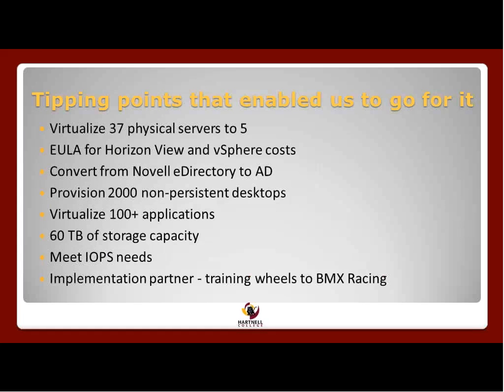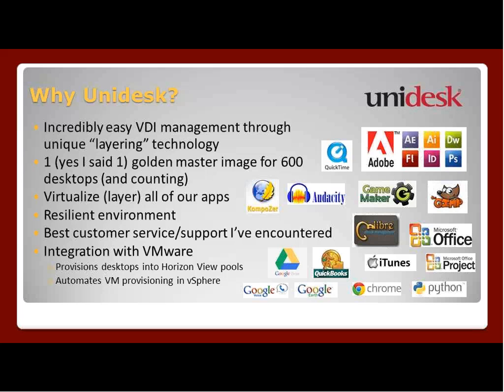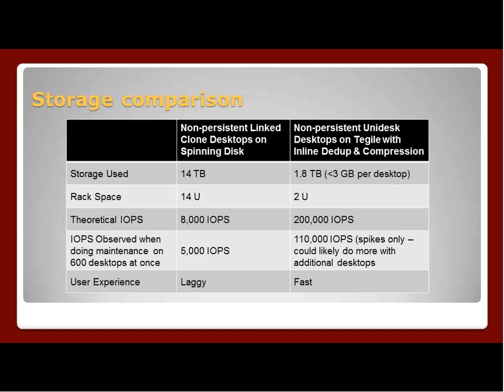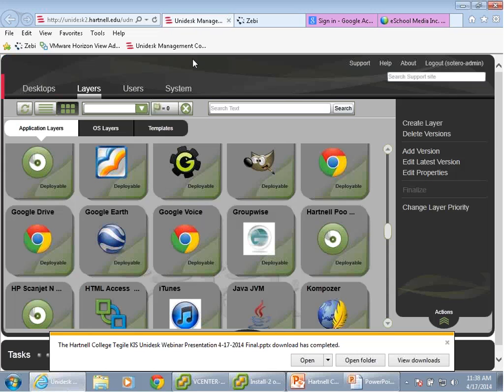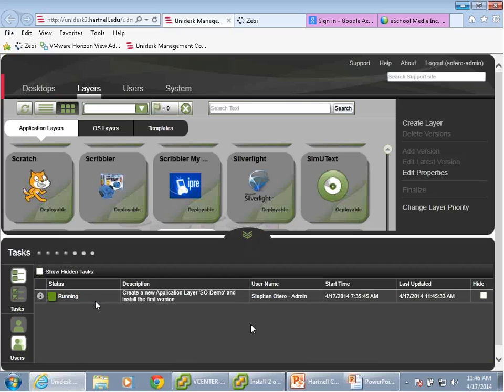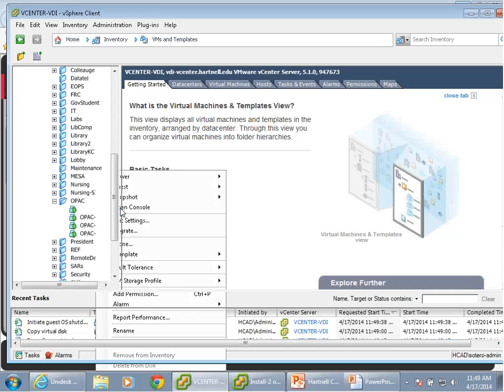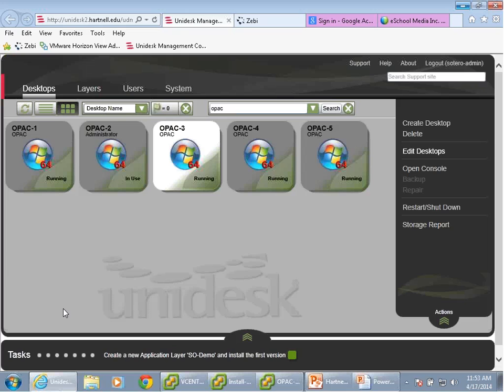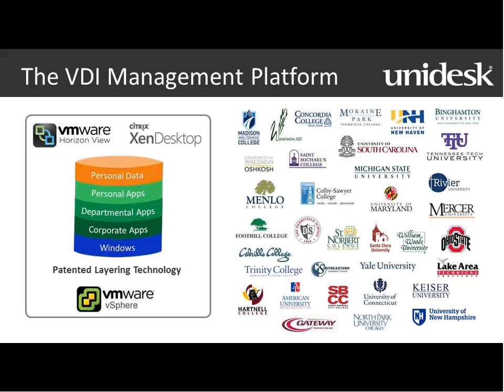Key steps to a successful Virtual Desktop Deployment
Attend this webinar and learn how to:

    Reduce your data storage footprint
    Control costs when deploying a VDI
    Plan for a successful VDI deployment

When Hartnell College attempted to deploy VDI across their entire campus, they ran into some problems -- primarily cost of storage and data optimization to support VDI. They quickly began exceeding storage capacity and were unable to provide the performance needed to support the 300-400 concurrent VDI users and did not know how they were going to reach their goal of supporting 2500 concurrent users. As a result, Hartnell College turned to Unidesk and Tegile Systems for help. With their help, Hartnell College was able to address their needs, save precious dollars and now have a scalable platform to support them in their quest of 2,500 concurrent users -- all on a single storage platform.

Join us for this live webinar and hear directly from Hartnell College about how Tegile and Unidesk helped them manage their data, reduce their data storage footprint and save money.